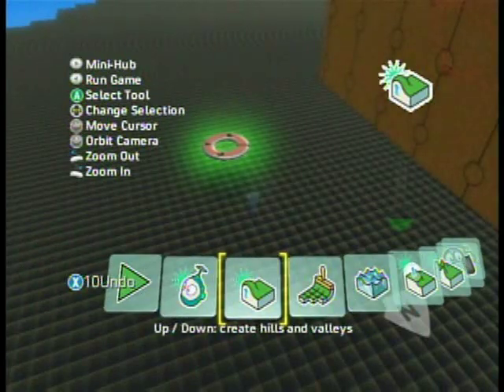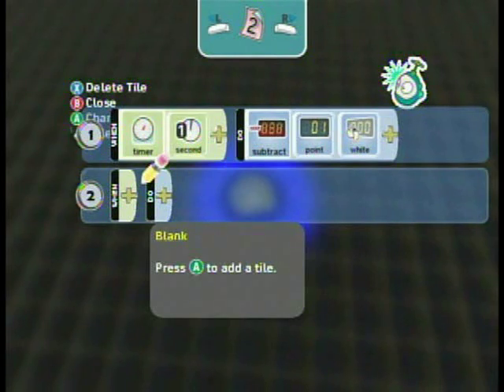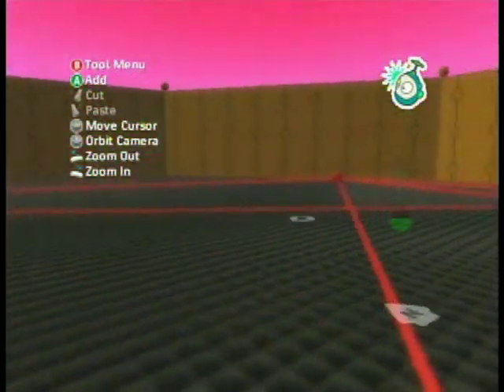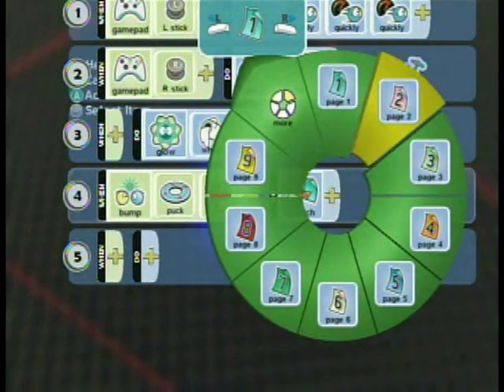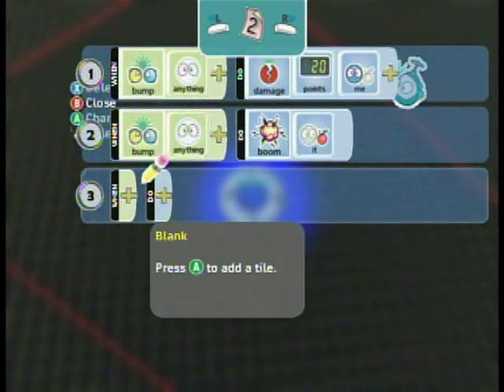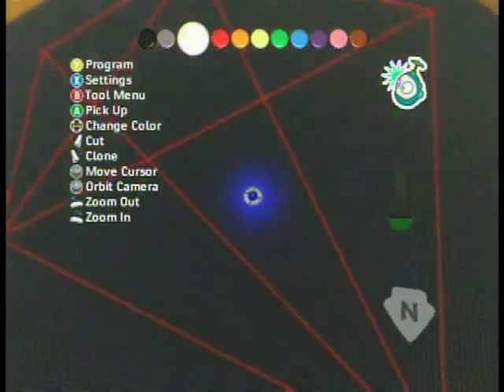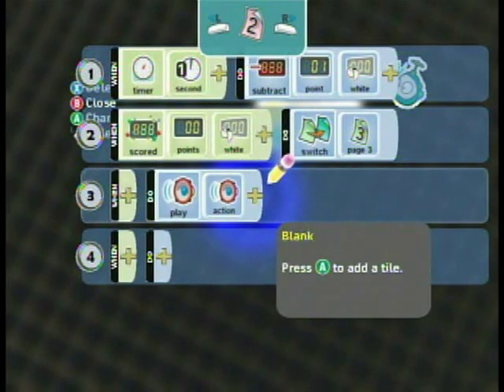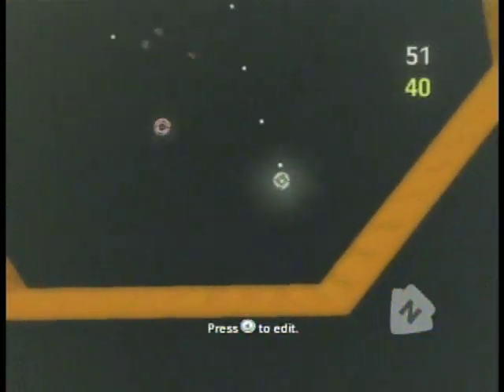Kodu Game Lab - (3/4) Full Game Tutorial with Narration! - Generic Wars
In this part we'll program a 60 sec clock on an invisible rock, add music, and bump some enemies.

Learn how to create an entire game from scratch with Kodu!  This 4-part video will teach you how to make a Geometry Wars style twin-stick shooter.

For easier viewing, you can download this video as a single divx file